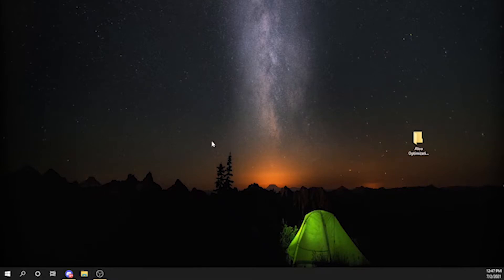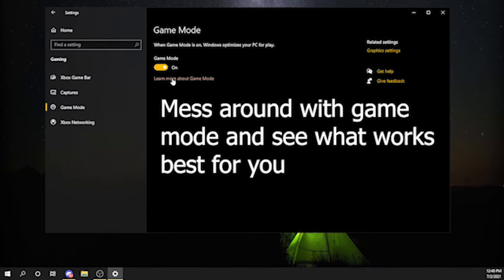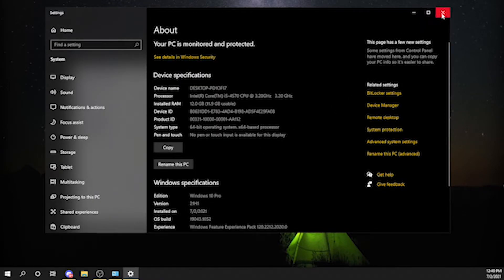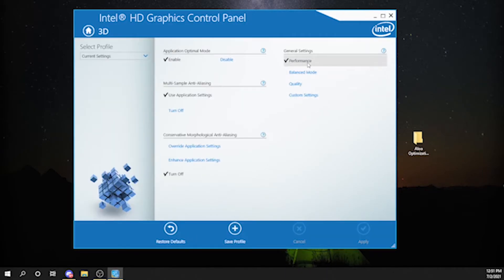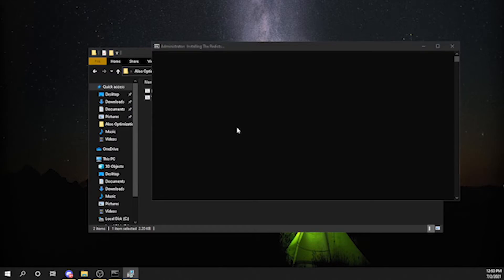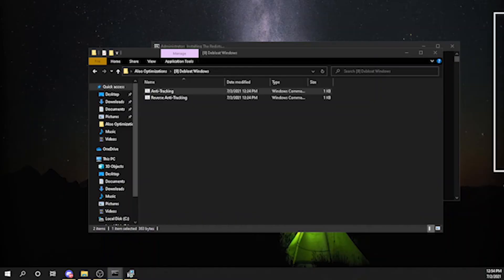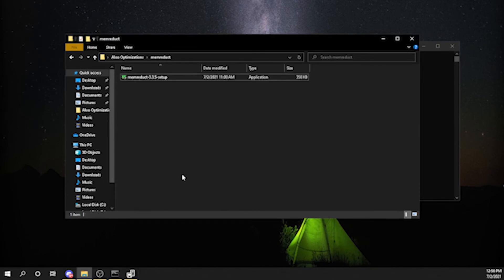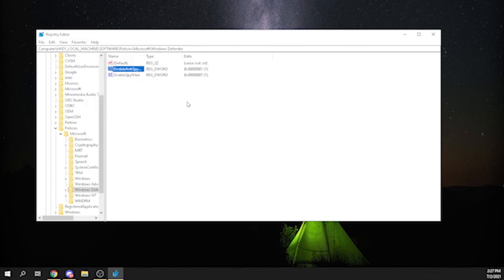✔️How to Boost Fps and Performance for Windows 10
PC Specs:
Processor: Intel Core i5 4th gen (4 core 6 thread)
Graphics Card: Integrated (Intel HD Graphics 4600)
Ram: 12gb 2666mhz
Storage: Toshiba 1TB
Operating System: Windows 10 Pro Activated

Peripherals:
Keyboard: Rapoo v500 Pro
Mouse: Havit MS792 (will upgrade)
Headset: Corsair HS50 Pro